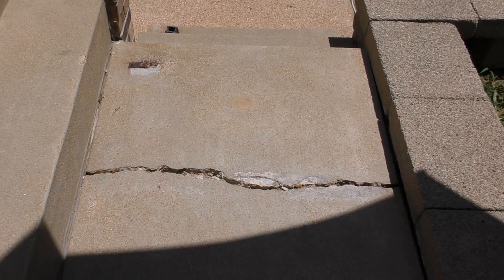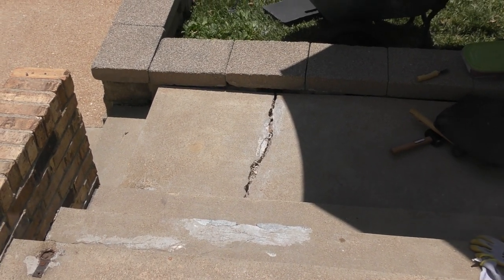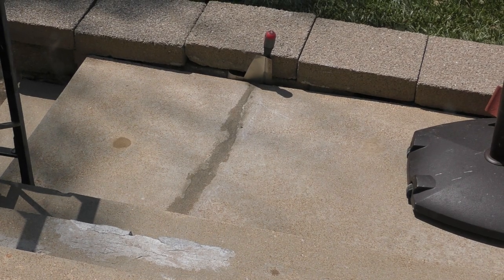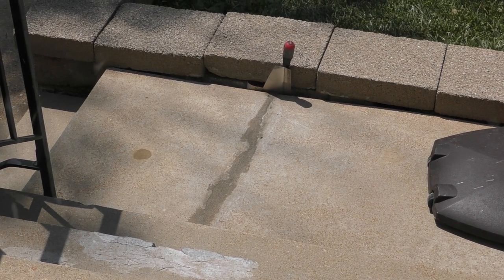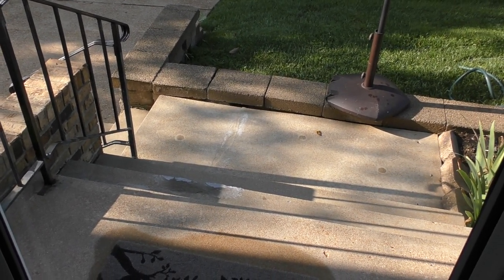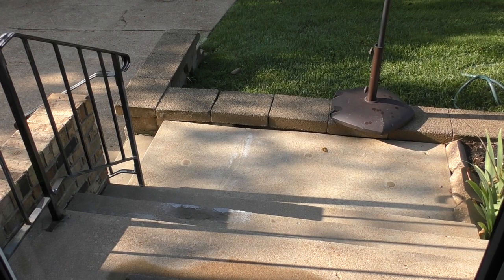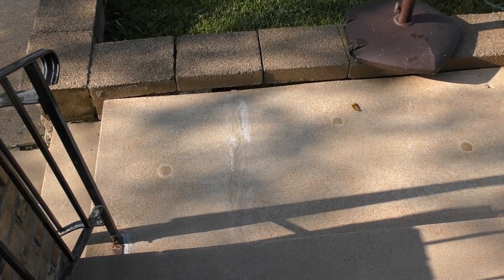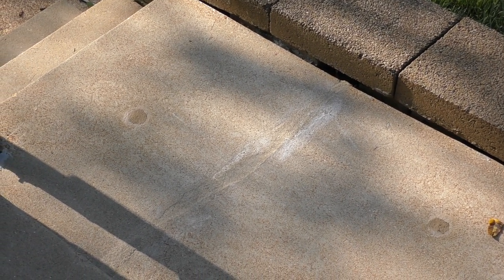repairing a concrete crack with Techniseal HP Nextgel polymeric sand in St. Louis County, MO 7/28/24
After we had our front steps and sidewalk mud jacked, although the 2 slabs were now level with each other, an unsightly crack remained. It was suggested to me that I use Techniseal HP Nextgel-High Performance Polymeric Sand to repair it. Even though I am not experienced or remotely skilled in this type of work, I thought, well, given how bad it already looked, almost anything would be better. Turns out that even though my technique for probably every aspect of this possibly could have been better, the crack looks way better and my understanding is that this polymeric sand is flexible and should last for years. I am especially impressed by the color match. Probably because of my inexperience or possibly also due to incessant rain alternating with drought, the final video here was made some 6 weeks after installing the sand into the crack. The reason for waiting so long is that there was a darkness in the color that seemed to bleach out just a bit every day it didn't rain, and after this amount of time, the color was finally back to what it had been before I watered it during the initial installation. Am very impressed with the Techniseal product thus far and intend to apply it into other cracks in the concrete steps as soon as we have a few days without rain being in the forecast. The sand was installed on 6/16/24 and the finished result was filmed 7/28/24.  I said in my post about the mudjacking that I would post the results if they were good, and so I have now done so.  All of this is still in suburban St. Louis County, MO in the City of Manchester. FYI, I have no connection with Techniseal and definitely spent my own money to purchase this sand.